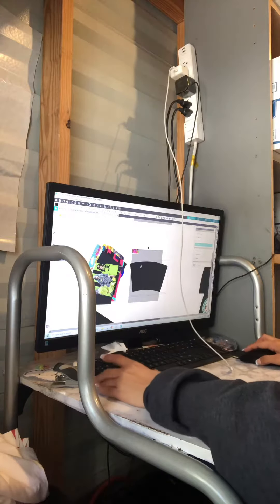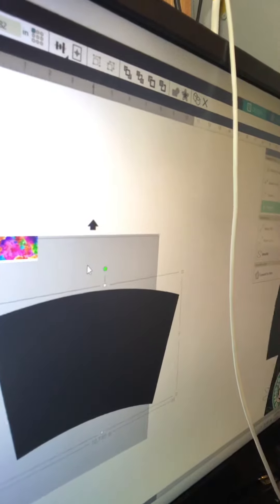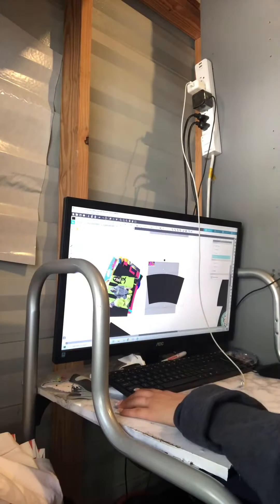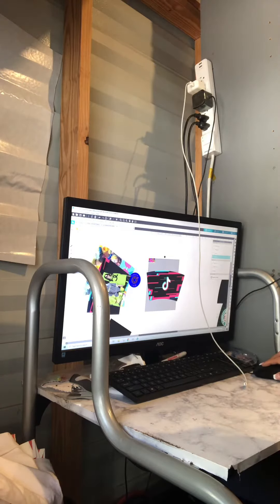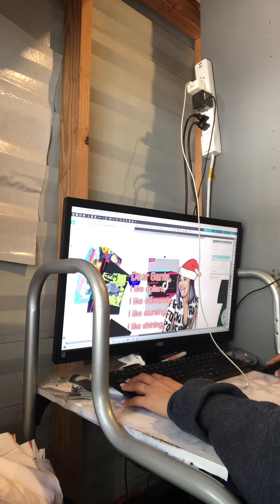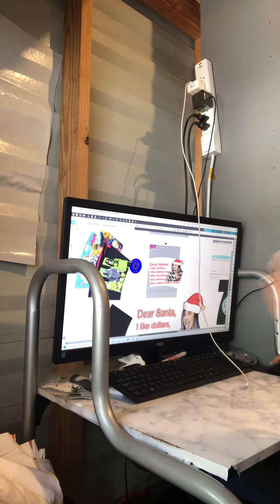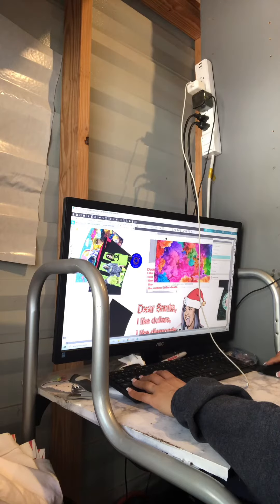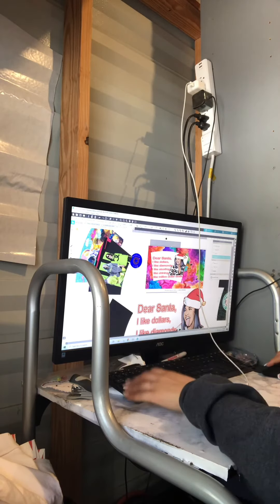Hack to fill in tumbler template silhouette studio